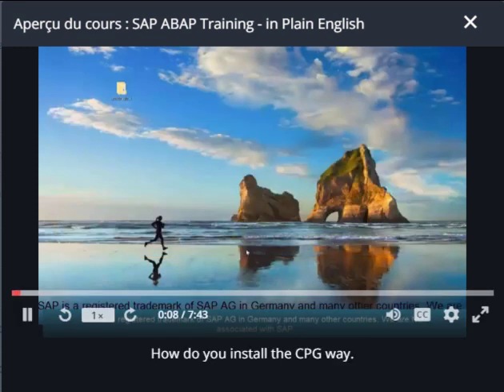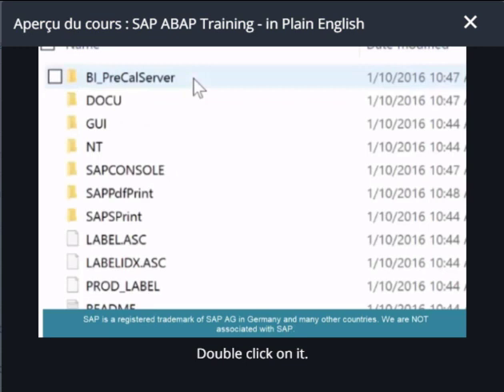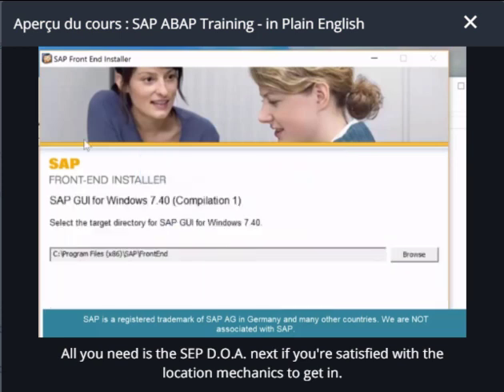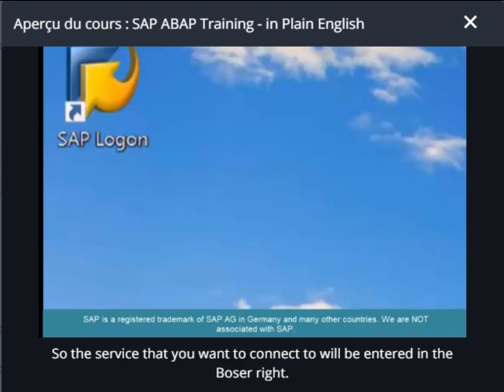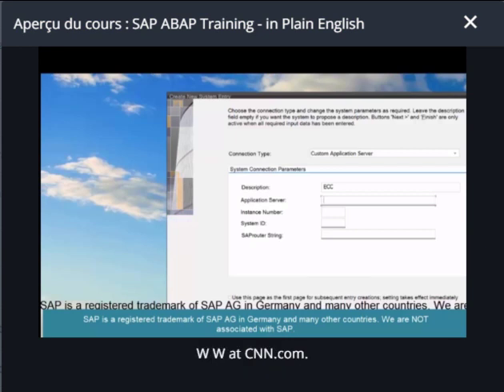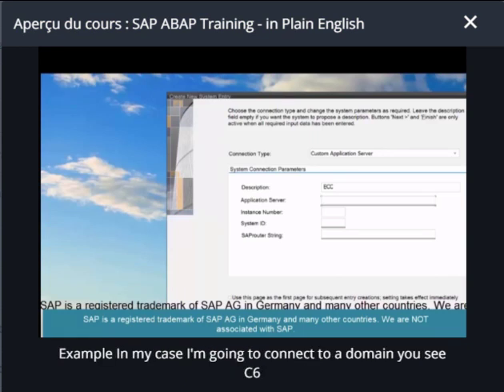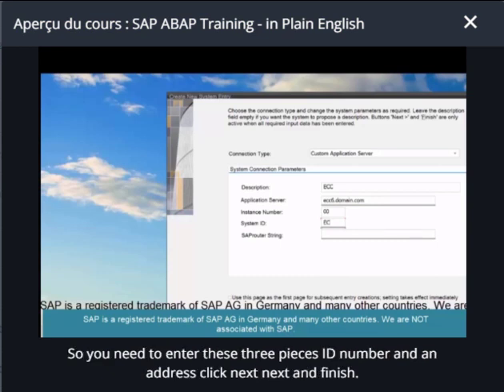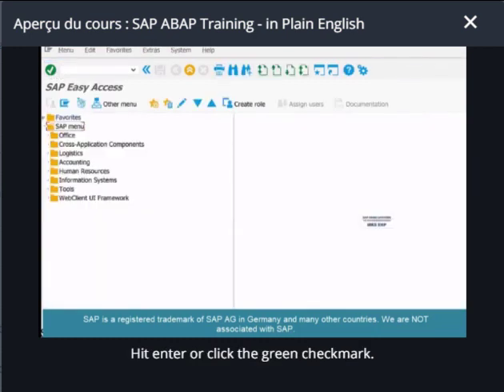4 SAP GUI Installation